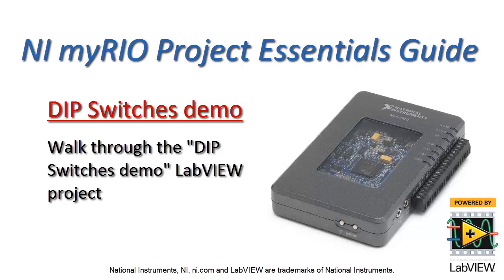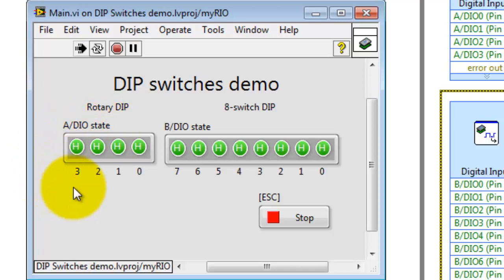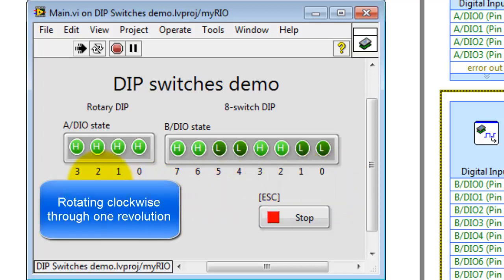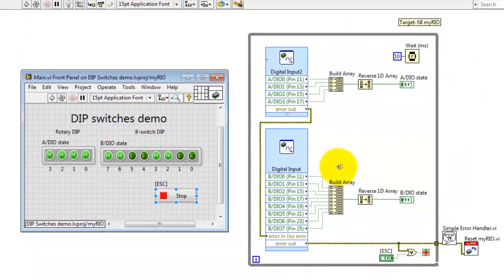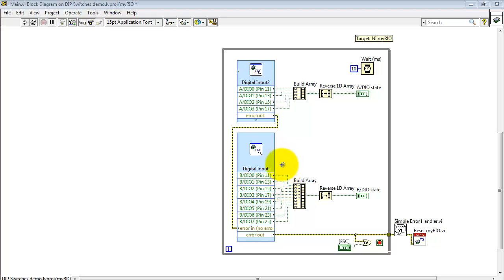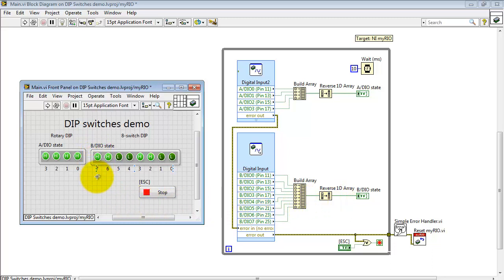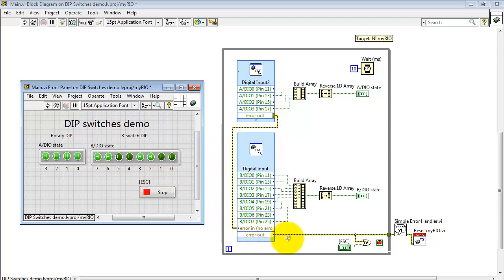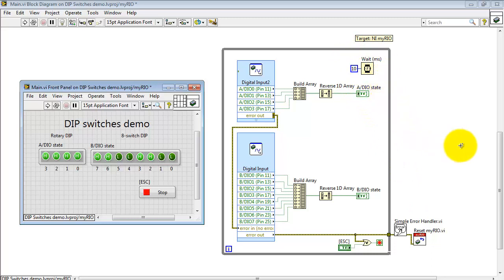NI myRIO: "DIP Switches demo" LabVIEW project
Walk through the "DIP Switches demo" LabVIEW project to learn how to view the switch states of an 8-way DIP switch and a 16-position rotary DIP switch.